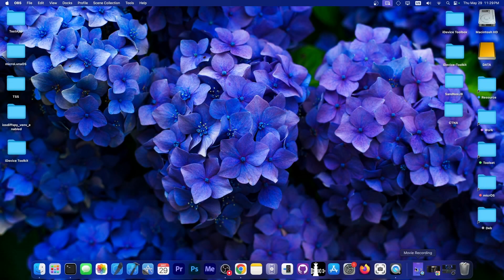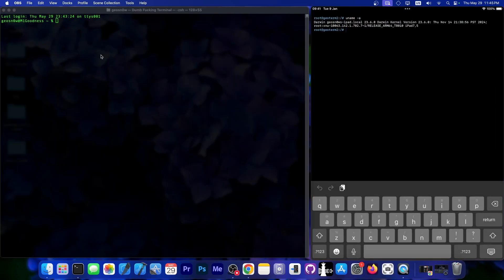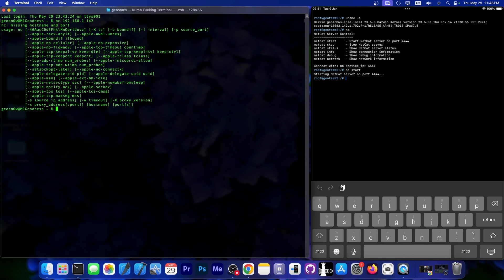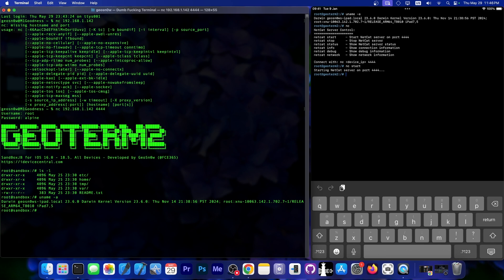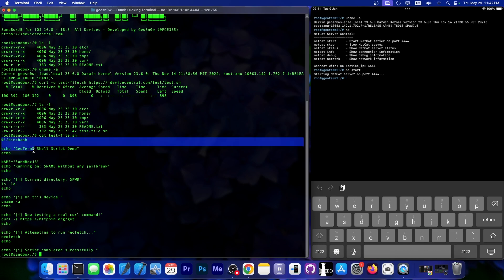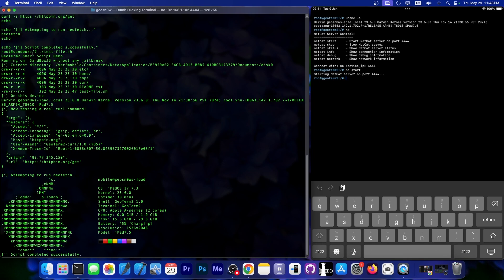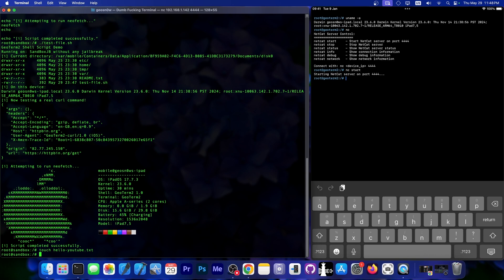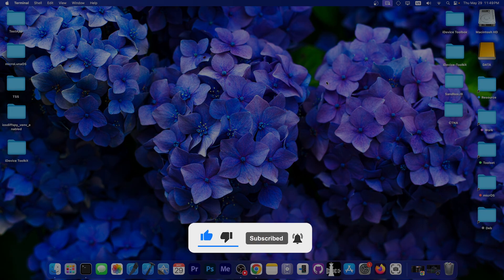iOS 18.5 - 17.0 JAILBREAK News: SandboxJB Massive Update: SSH / NC, Run REAL JB Terminal Commands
In today's video, we're discussing SSH / Netcat through a brand-new tool that I am currently developing called SandBoxJB, a sandboxed app that allows you to run jailbreak-like Terminal commands, do dylib tweaks, signing, and even File Manager (to available paths). It will work on iOS 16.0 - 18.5 on all devices.

Using netcat or SSH, you can connect to your non-jailbroken iOS device directly to my SandBoxJB app and run terminal commands like ls, cd, uname, curl, wget, etc. that I've recreated from scratch in Swift.

~ GeoSn0w